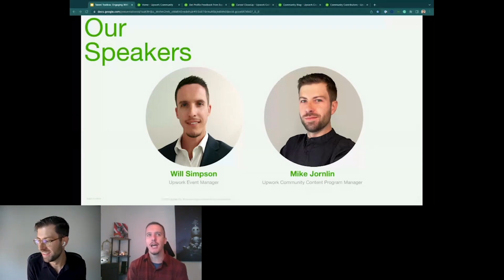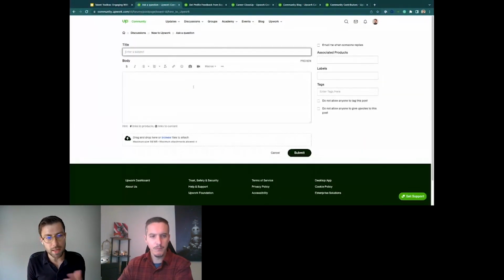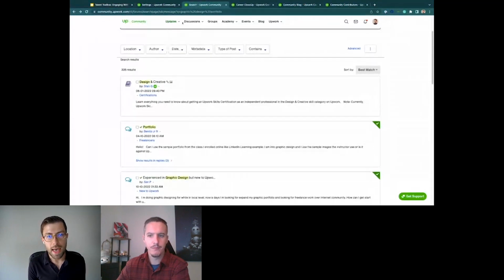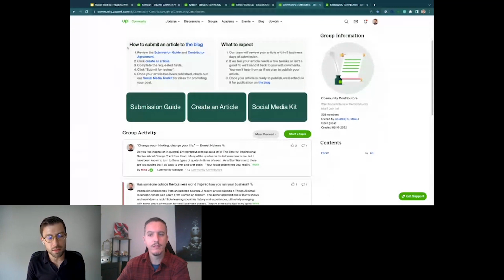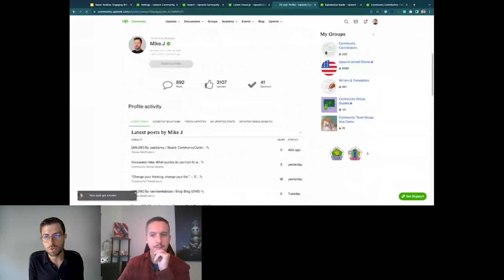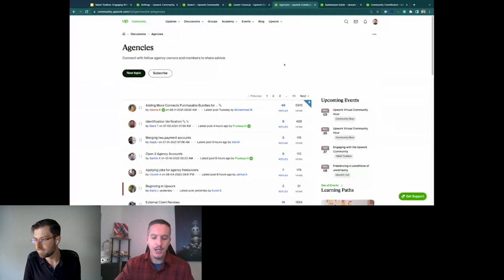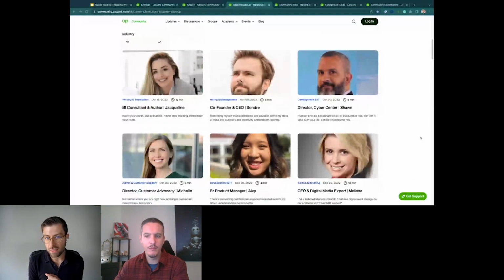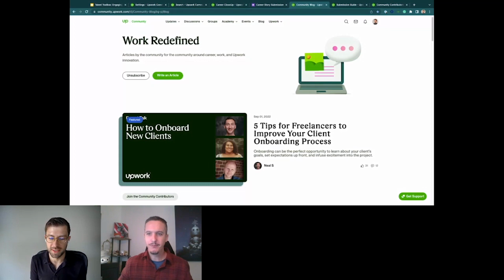How To Meet Other Freelancers Through Upwork | Talent Toolbox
A network of like-minded freelancers is key to growing your business and finding new clients. Event Manager Will Simpson and Community Content Program Manager Mike Jornlin walk through the Upwork community forums, blogs, and avenues to engage with fellow independent professionals. They discuss:
• Where to find resources to help you grow on Upwork
• How to get involved in discussions and find advice
• Opportunities to share your expertise in the Community

Interested in freelancing on Upwork?

Hiring talent?